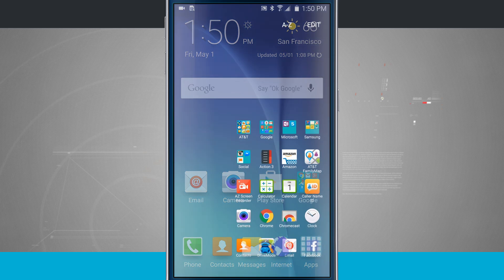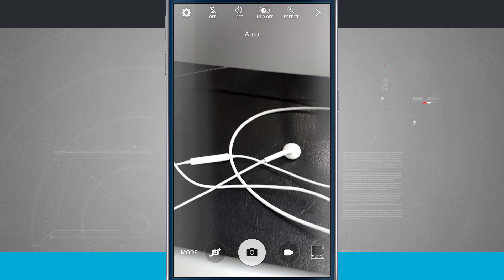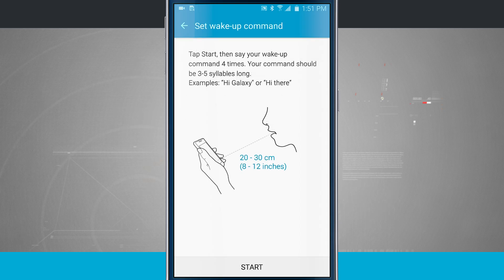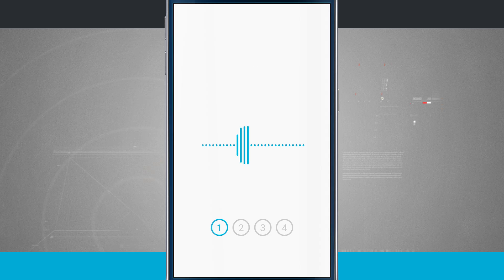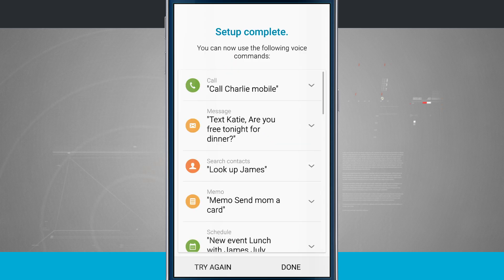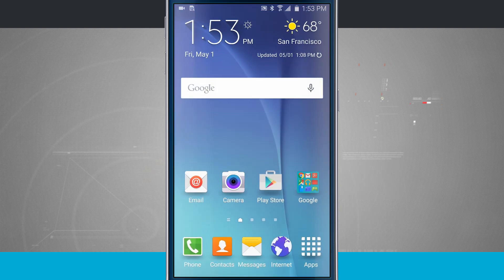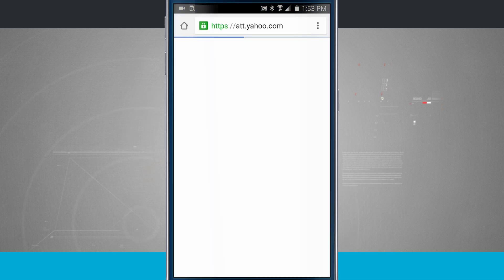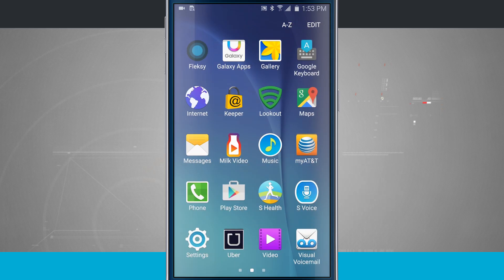Samsung Galaxy S6 Tips - Using S Voice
Try Google Fi on your Android phone and get $20 off your first bill

Digital assistants seem to be all the rage these days, with Apple's Siri on iPhones kicking off the trend that now includes Siri, Cortana from Microsoft, and Google Now. Samsung's foray into the space is called S Voice, and is a very useful addition to their Galaxy series of android devices. What can you do with S Voice on your Samsung Galaxy S6? Let's find out: